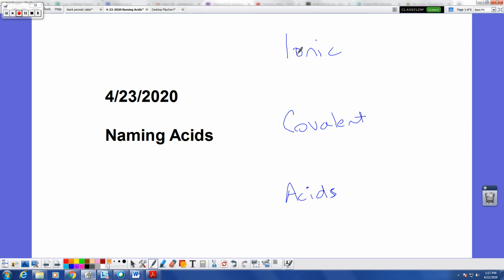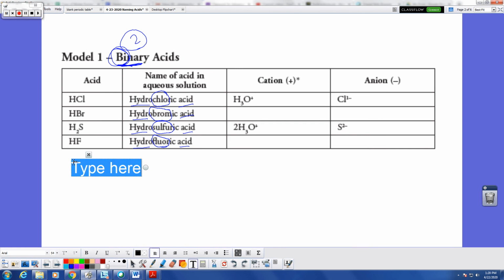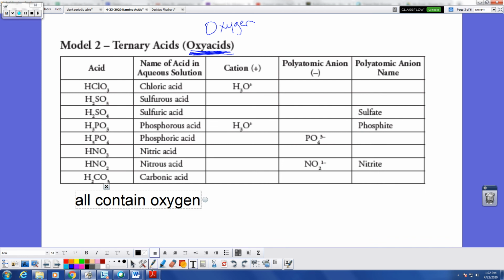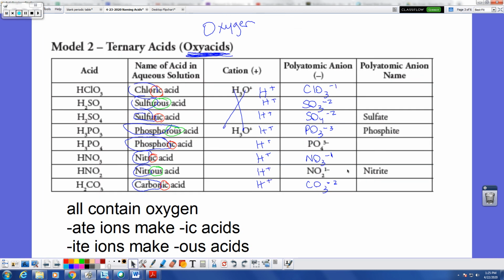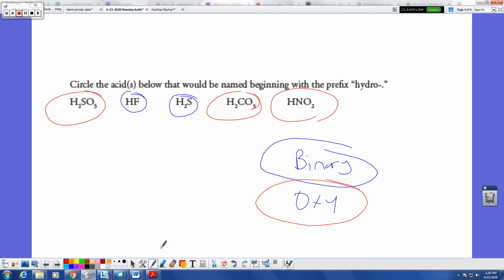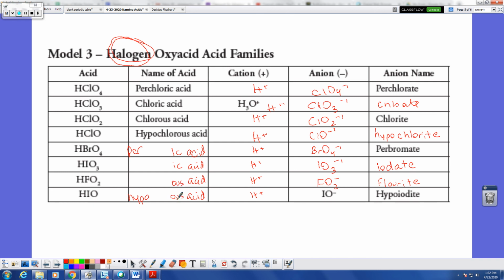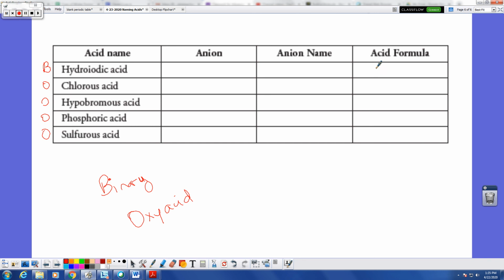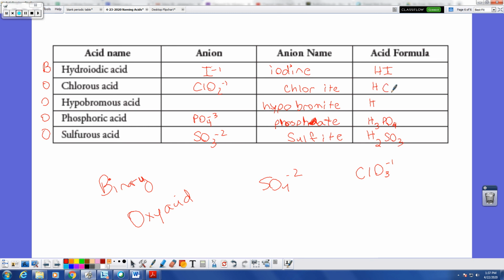4/23/2020 Naming Acids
Notes and practice on naming binary and oxyacids